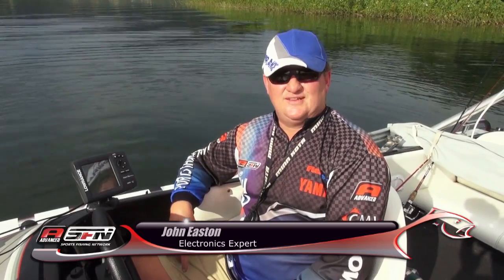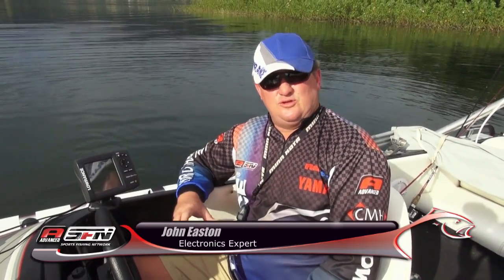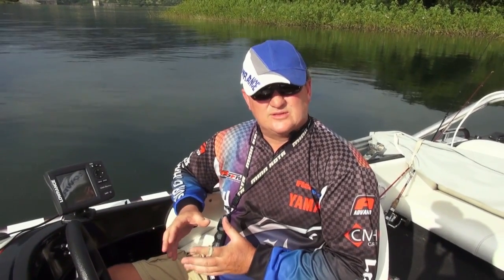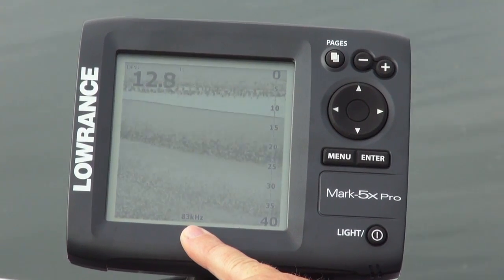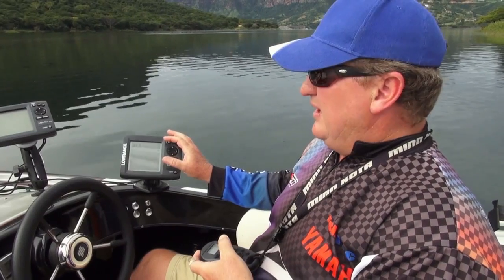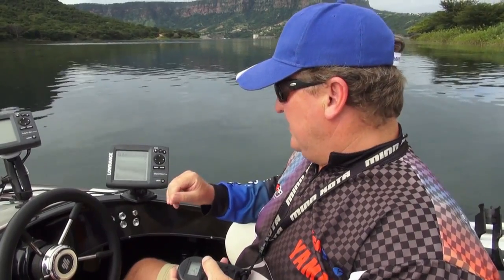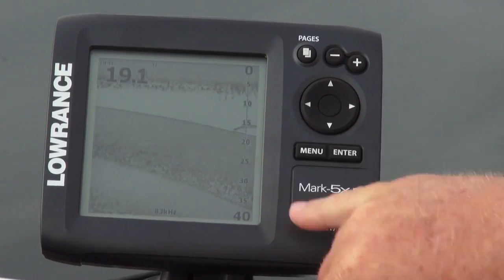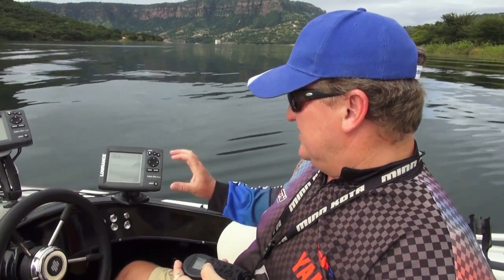LOWRANCE Mark 5X Pro 83khz | Bass Fishing | ASFN Electronics